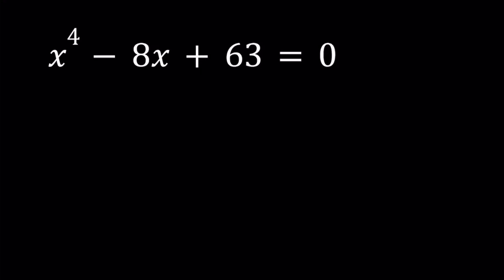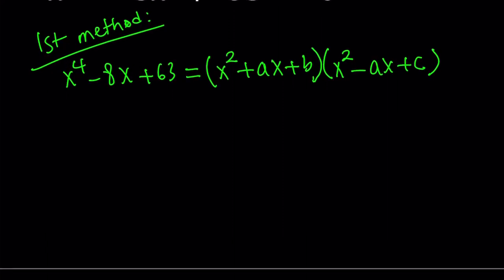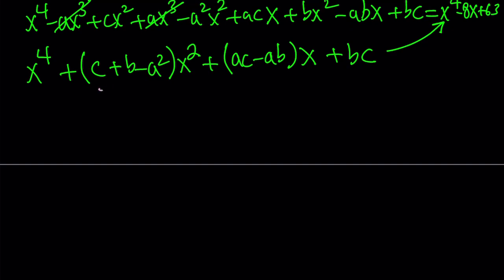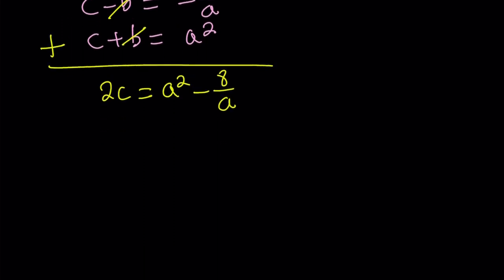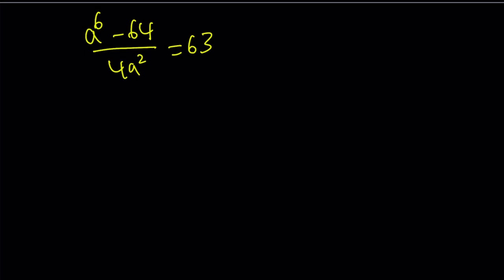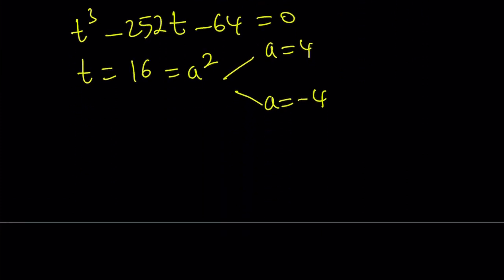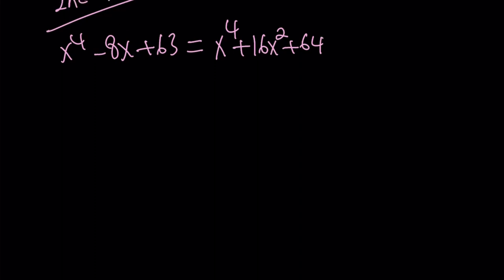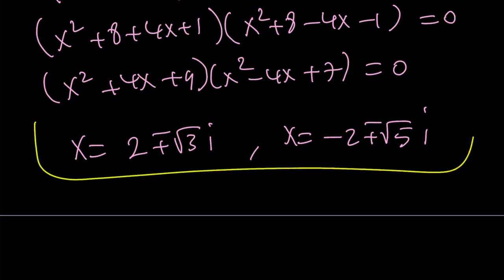A Quartic Equation